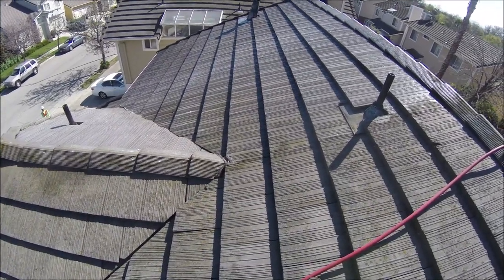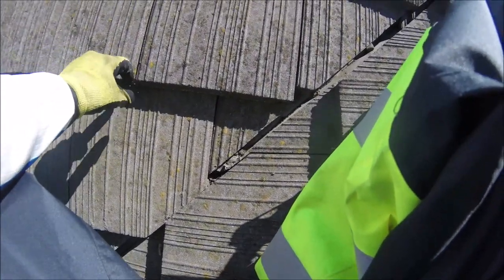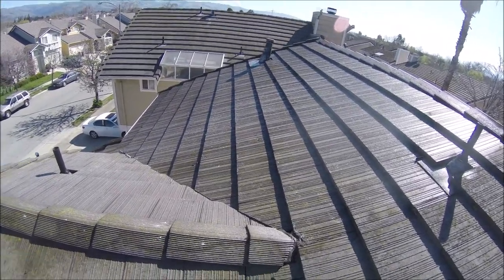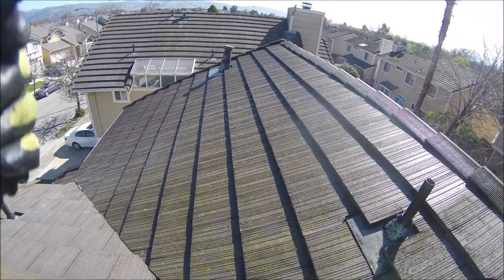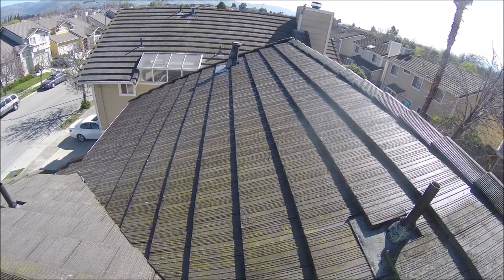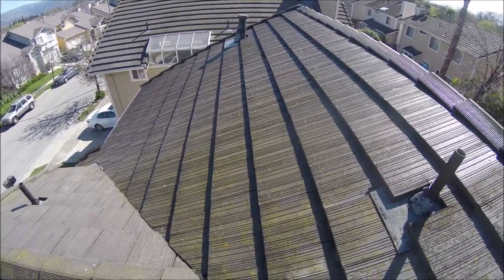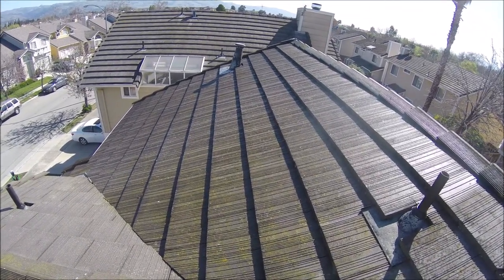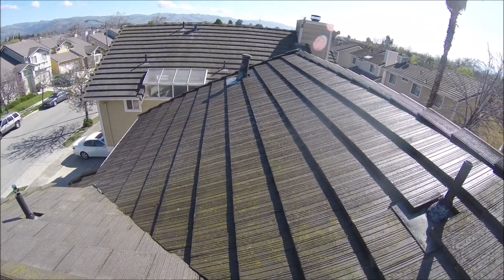SoftWash Tile Roof Cleaning Process San Jose CA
Certified SoftWash Roof Cleaning process is safe on tile yet tough on harmful elements. Softwash Roof Cleaning process eliminate yellow mustard algae, mold, lichen, moss, pollen, co2, fungi, and other harmful elements from your roof. Our process will increase the curb appeal and extend the life of your roof.